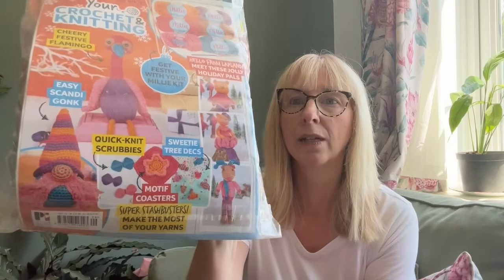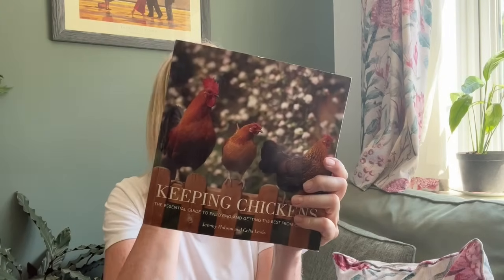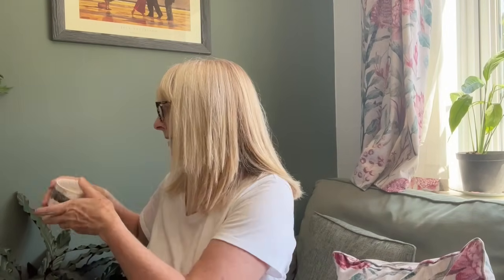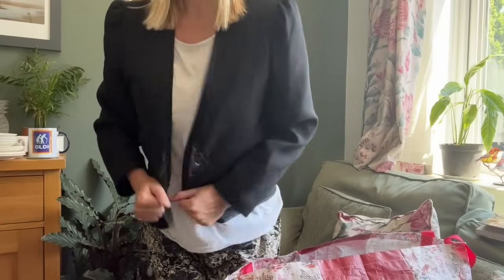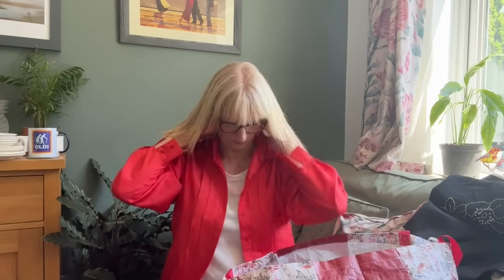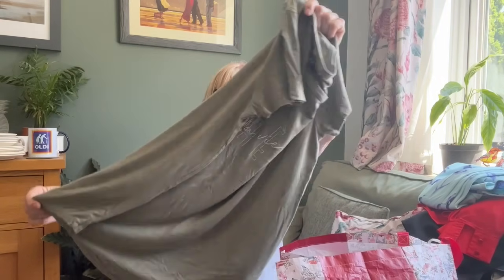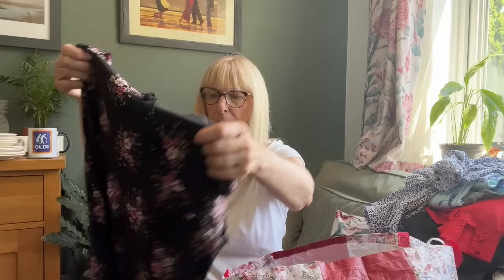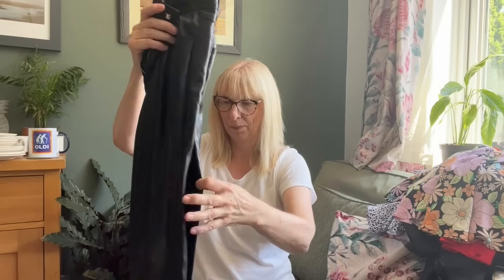Doing too much?? Plus a vintage clothing haul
Here I discuss the problems of making your side hustles your actual career! Plus a vintage clothing haul to resell online.

For ideas on how to live a more frugal and simple life, you can find me in the following places: